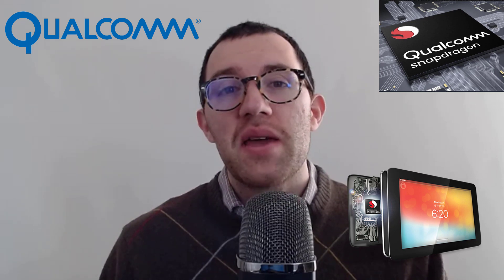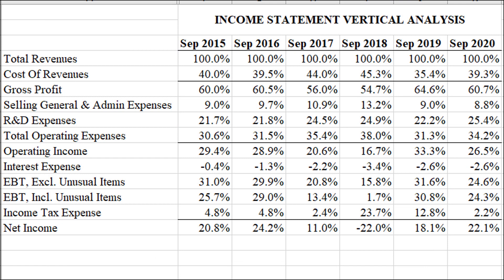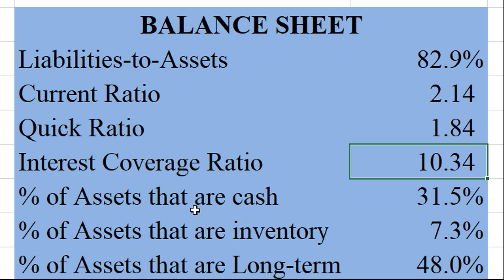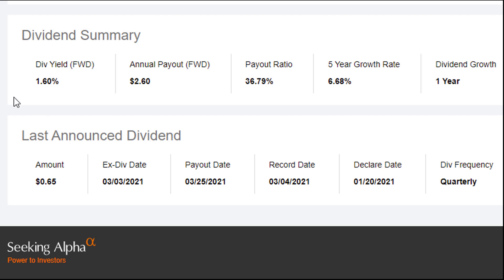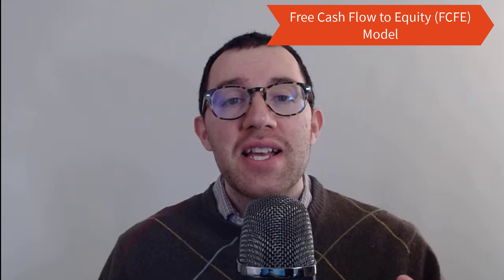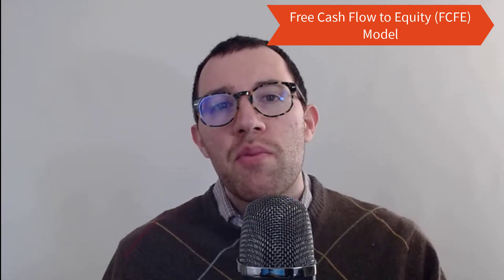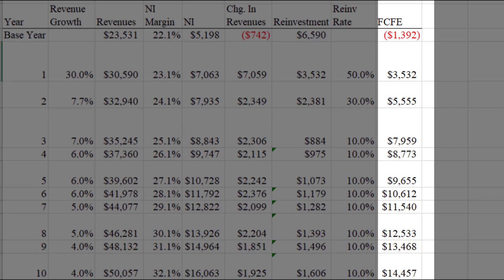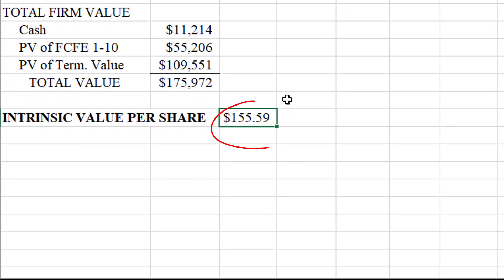Qualcomm (QCOM) Stock Analysis 2021- Is $QCOM Stock a Buy?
Is Qualcomm (QCOM) stock a buy? In this video I analyze Qualcomm stock (QCOM). Using financial statement analysis and a dividend discount model, I decide whether it’s a good time to buy Qualcomm (QCOM) stock.

0:00 – Introduction to Qualcomm’s Business
1:54 – Qualcomm Vertical Analysis and Balance Sheet
4:04 – Qualcomm DuPont Analysis
5:29 – Qualcomm Dividends and Growth Forecasts
8:08 – Qualcomm Intrinsic Value
12:06 – Conclusion